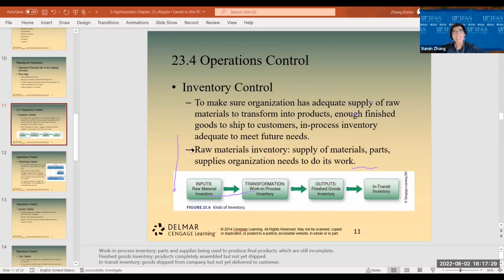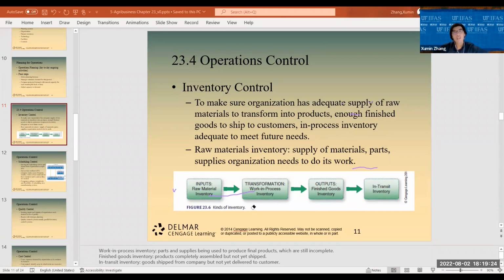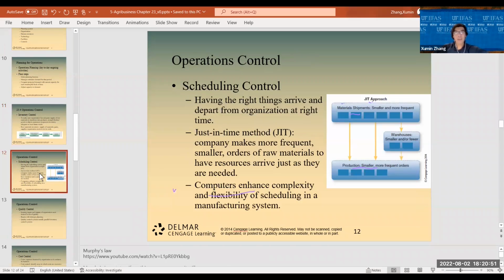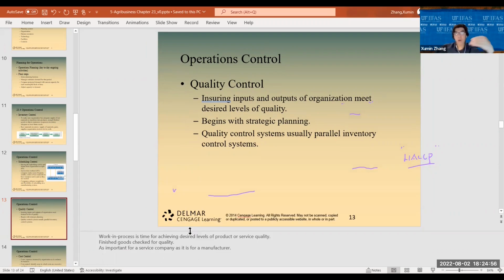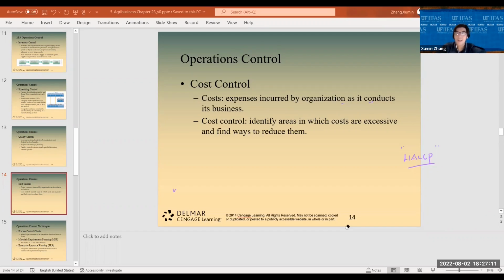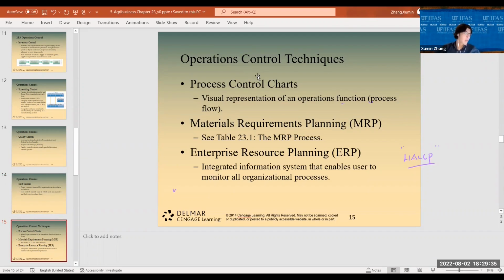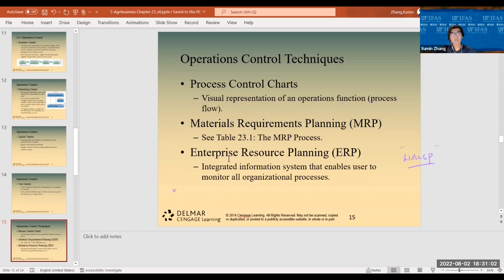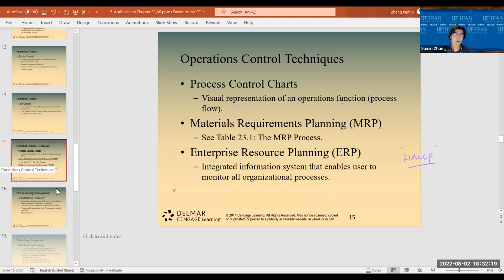Agribusiness Ch23 4 Controlling Operations